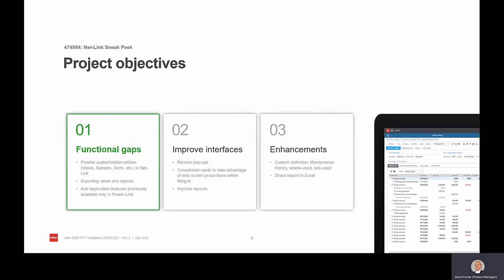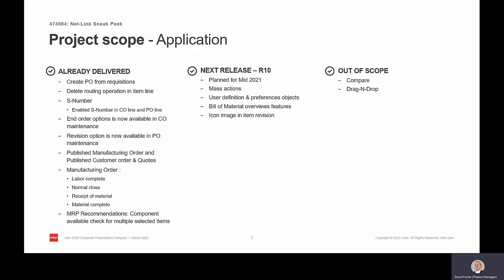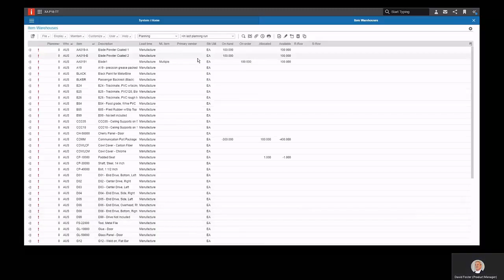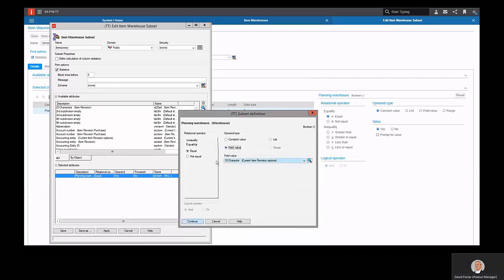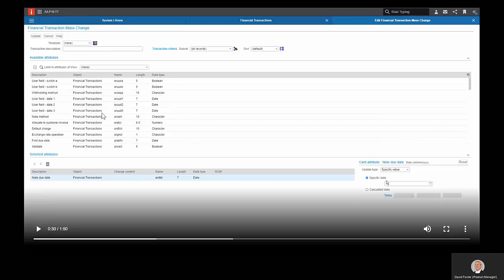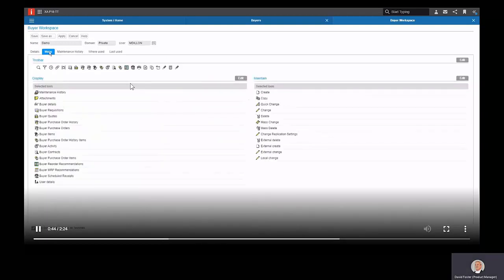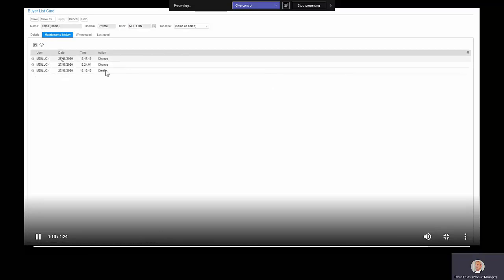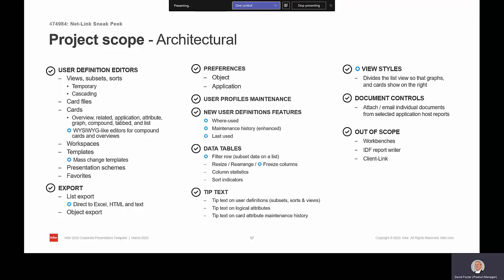Infor XA Net-Link Sneak Peek